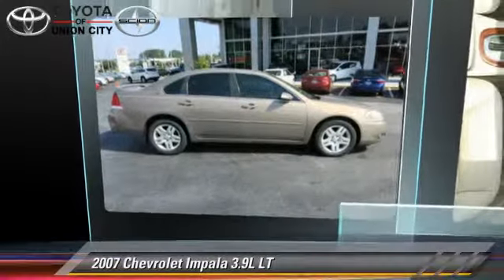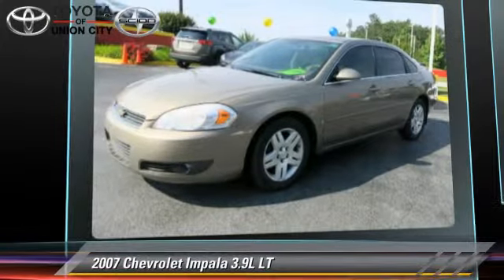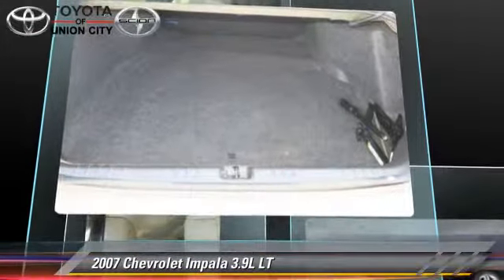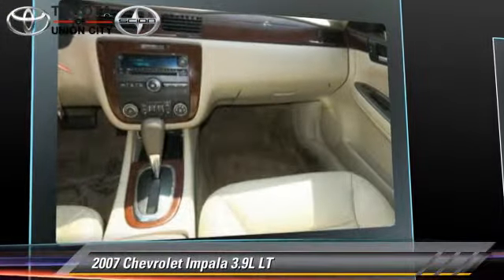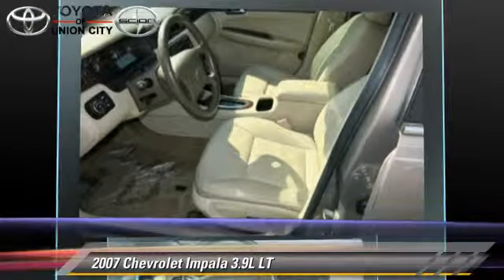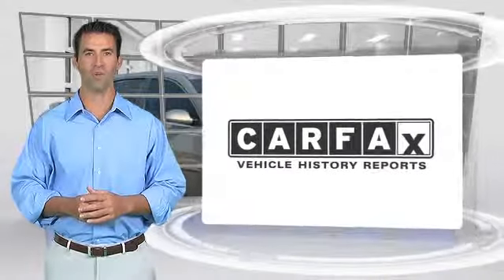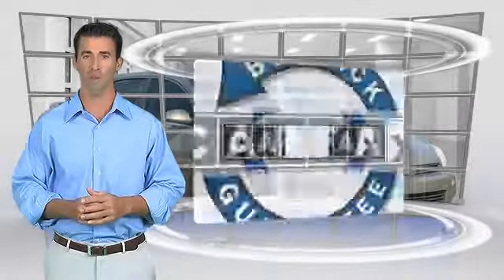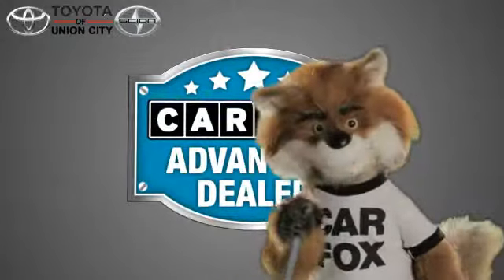Toyota of Union City, Union City GA 30291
4115 Jonesboro Road Union City GA 30291

[DFIN:3:3034374:I:2083:5337BC9E:c33178ec8735f56fc86b5329ecc08b99]